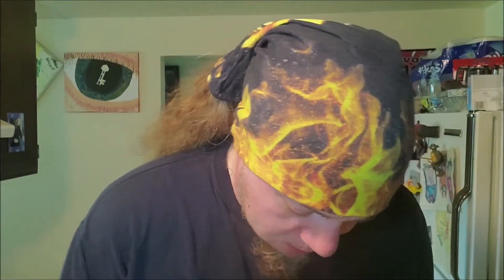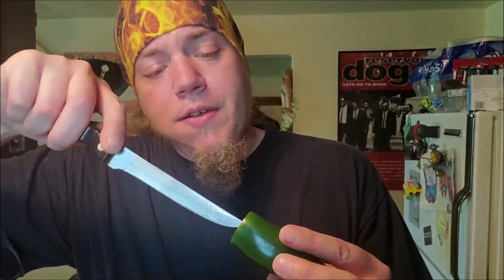Ep68: Stuffed Jalapenos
Stuffed Jalapeno's is a pretty standard dish that we all know.  Jalapenies, cream cheese, done. I likes to gore-met stuff up so today I'm showin you my take on this tried and true classic.

Have you a good one!
~Billy